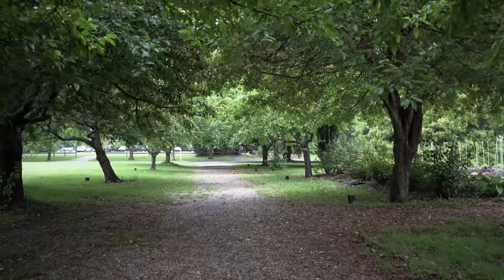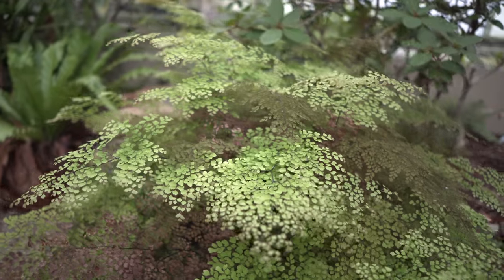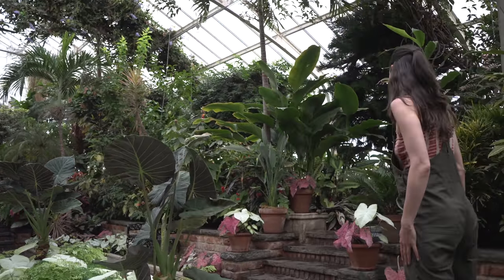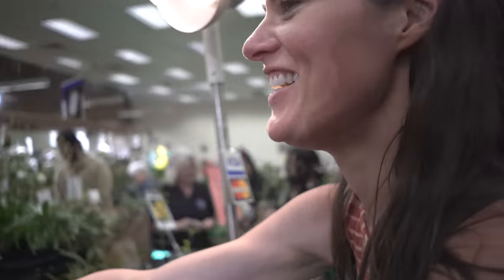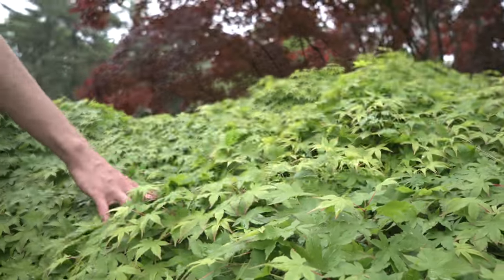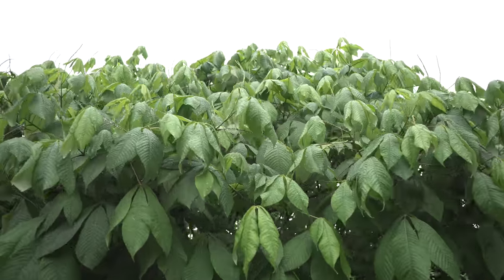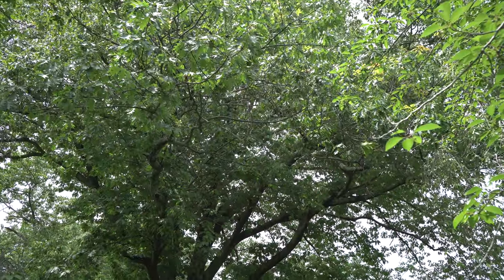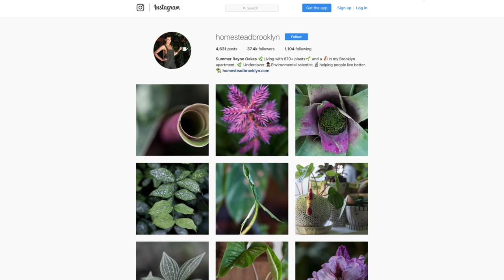Planting Fields Arboretum Tour: Part 1 — Plant One On Me — Ep 079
I first visited the Planting Fields Arboretum last year and was blown away by its beauty and grandeur. Formerly the estate of William Coe, the Planting Fields is now a historic park and a living symbol of Long Island's North Shore, which earned the nickname of the "Gold Coast" in the 20th Century for its affluence.

It would have been impossible to highlight the vast acreage and sights that this park has to offer, so I decided to break up the video into parts, with this one primarily focusing on some of the outdoor spaces and the history of the Planting Fields. Enjoy Part 1—and I would highly recommend visiting the Planting Fields when you're out in New York.